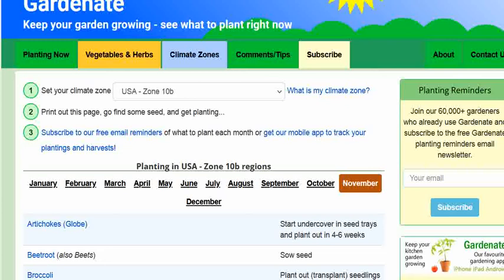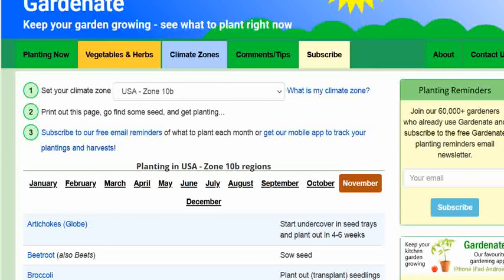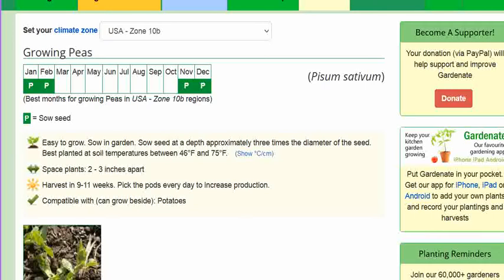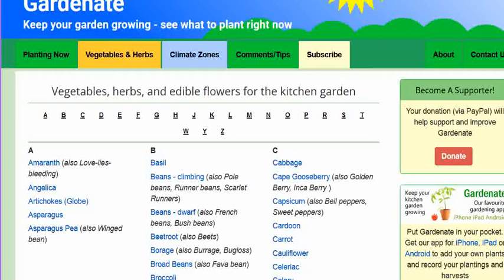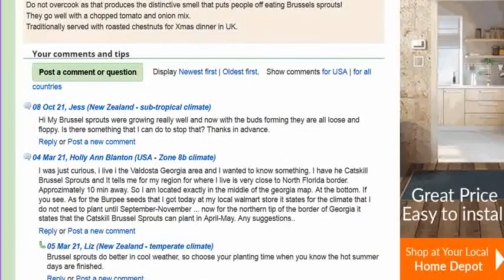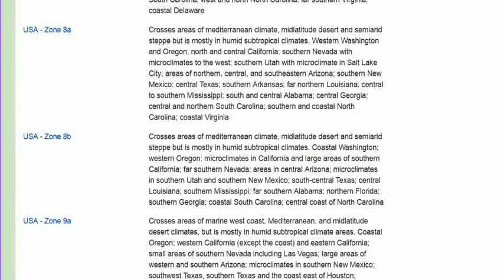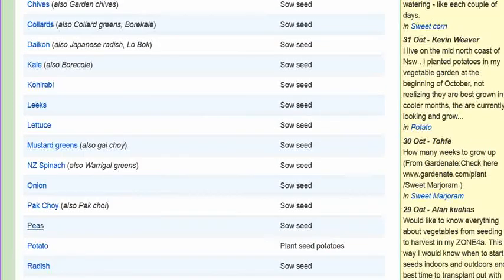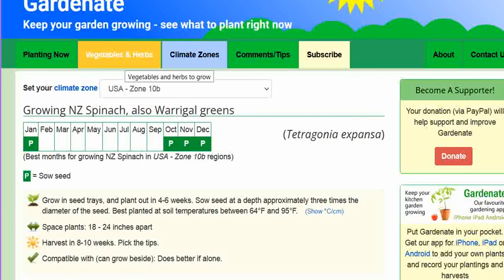Know When to Plant or Sow Seeds for Your Zone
This is a great resource to use for knowing when to start your seeds.